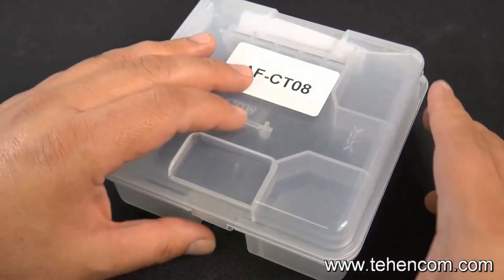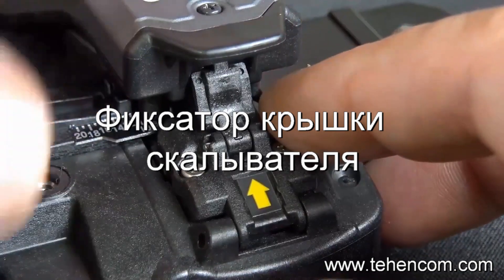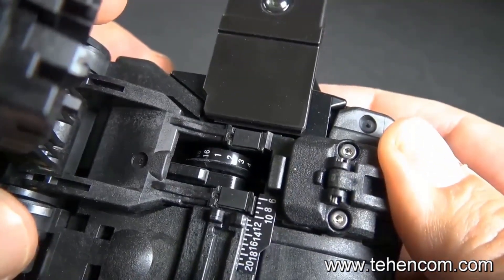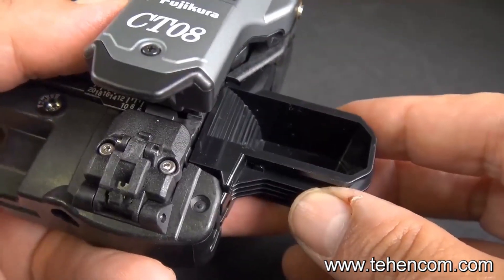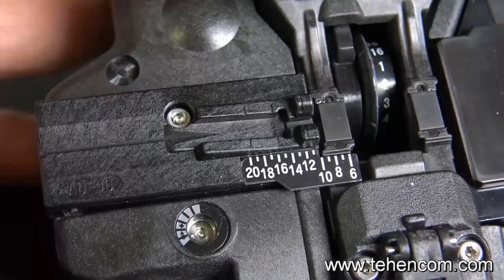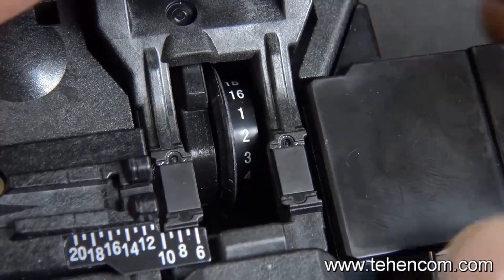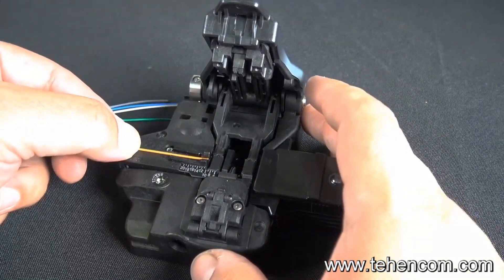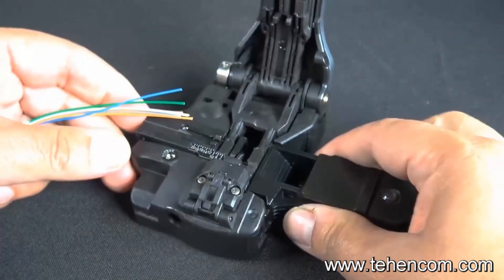Fujikura CT08 - обзор возможностей автоматического скалывателя оптических волокон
В этом обзорном видеосюжете продемонстрированы основные достоинства недорогого автоматического скалывателя оптических волокон Fujikura CT08, а именно: отличная точность и стабильность скола, возможностью поворачивать нож без использования дополнительных инструментов, простая процедура замены ножа и защищённость скалывателя от пыли, влаги, ударов и падений.

Полный перечень сварочных аппаратов и скалывателей для оптоволокна представлен на странице